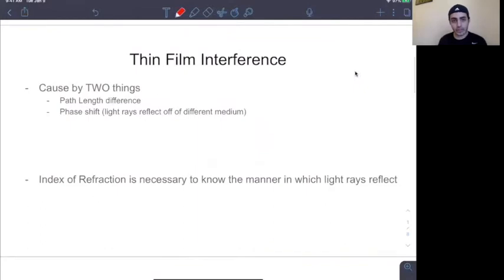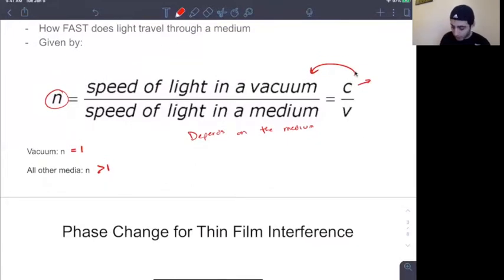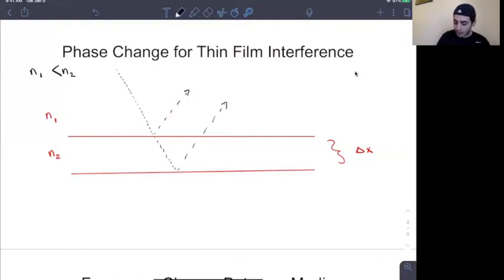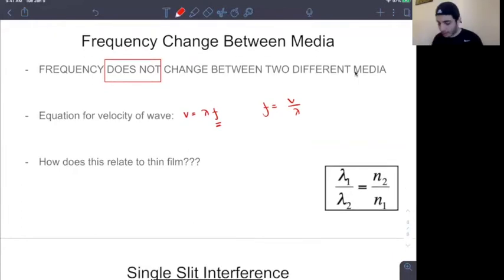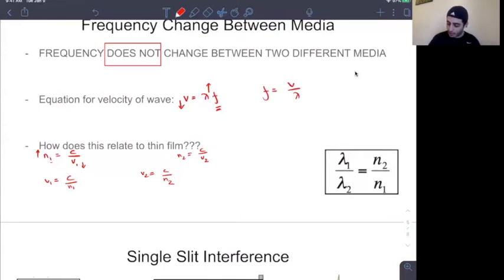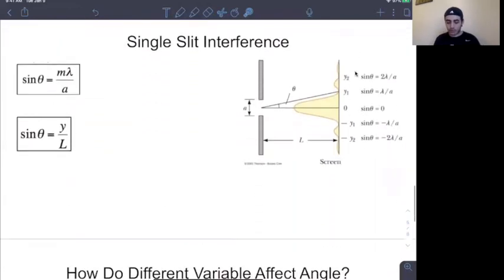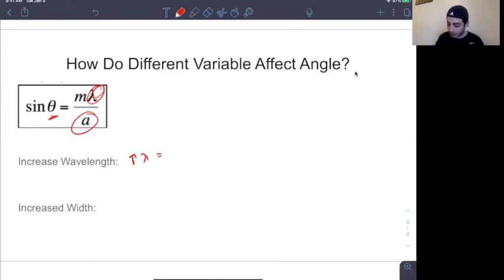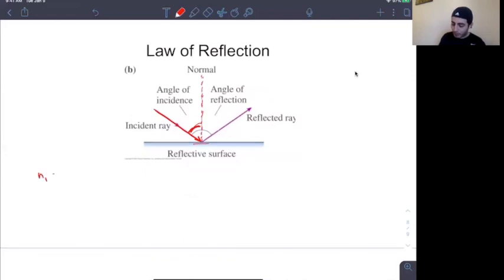Physics 2C SI Week 5/6 - Thin Film Interference, Single Slit Diffraction, and Law of Reflection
This video is for lectures 14, 15, and 16 for Physics 2C with Dr. Anderson. We will be covering concepts involved in Thin Film Interference, Single Slit Diffraction, and we will slightly touch on the Law of Reflection.